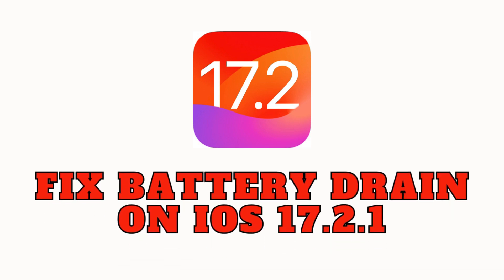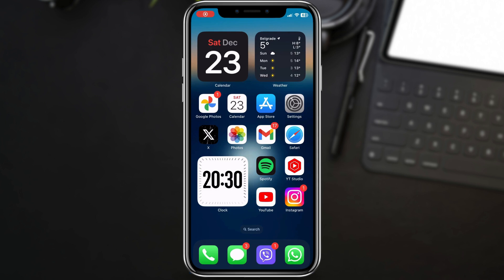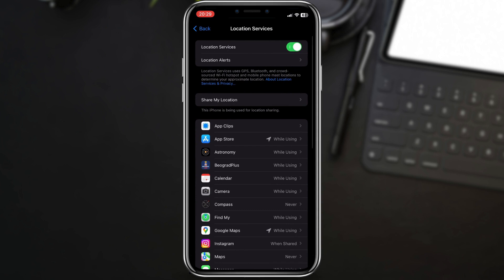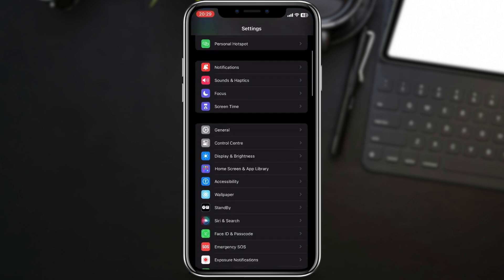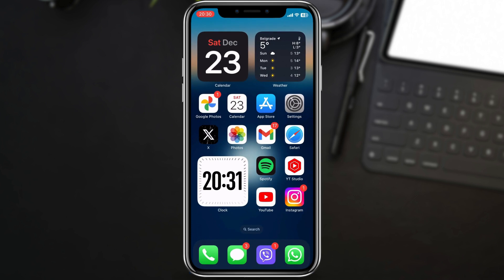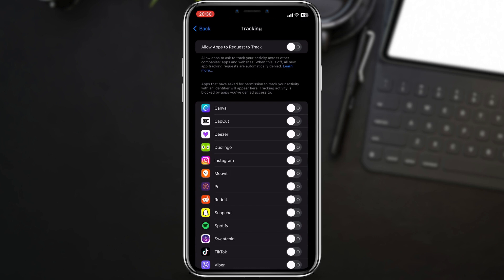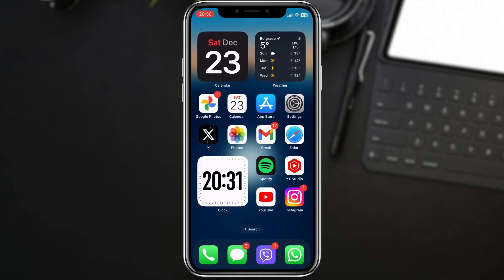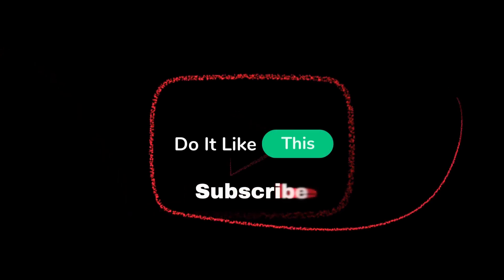iOS 17.2.1 - Fix Battery DRAIN on iPhone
🔋 Tired of rapid battery drain on iOS 17.2.1? Discover the ultimate fix for your iPhone's power struggles! In this video, unravel the tips and tricks to optimize your device's battery life, ensuring you get the most out of each charge. From background apps to hidden settings, we've got you covered. Say goodbye to battery anxiety and hello to sustained power on your iPhone. 🚀⚡️ Don't miss out – watch now for a seamlessly efficient iOS experience!